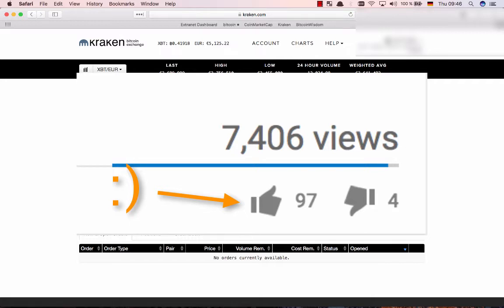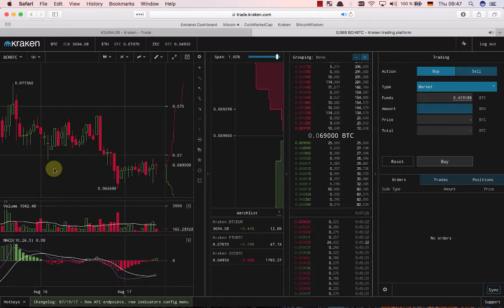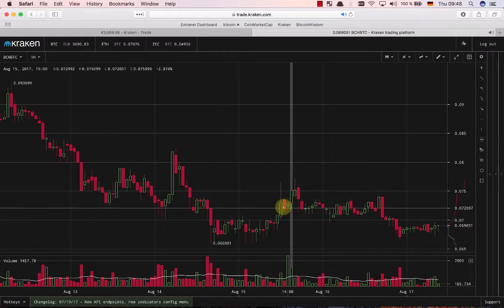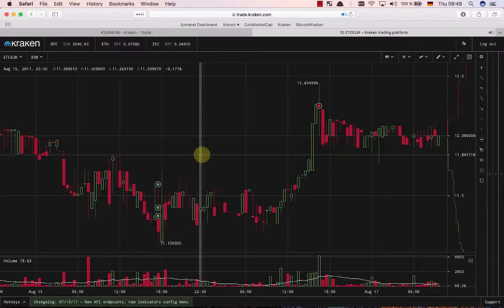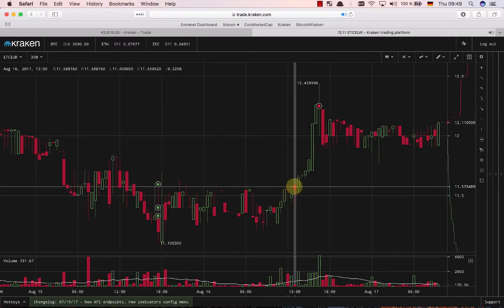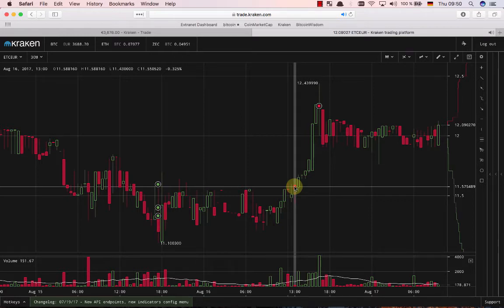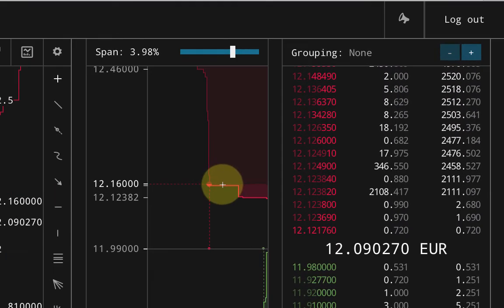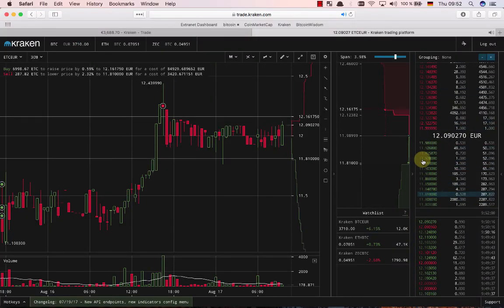Crypto Basics - Tutorial.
I’m not a financial advisor, I am talking about my experiences in the Cryptocurrency world. It is high risk, therefore, please invest responsibly and learn about what you are investing in.